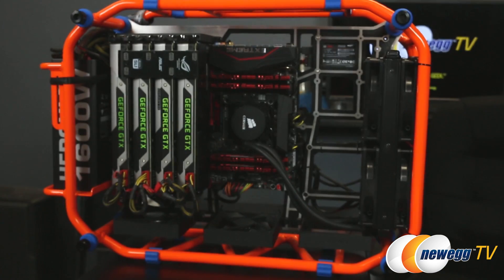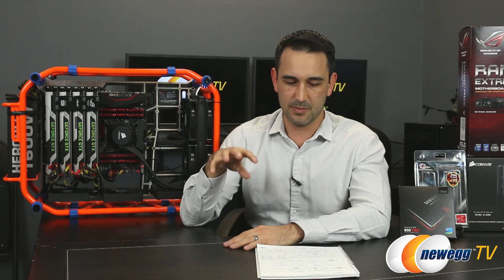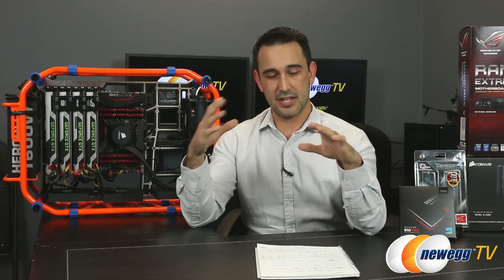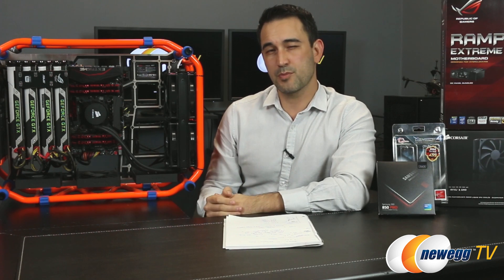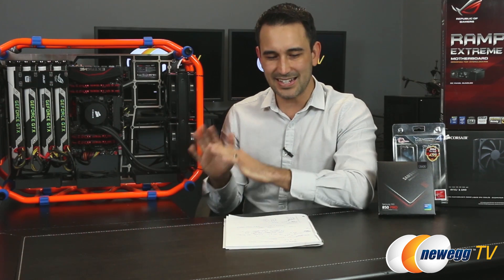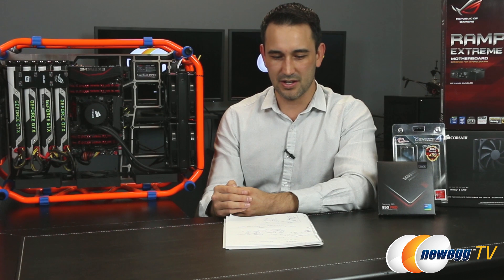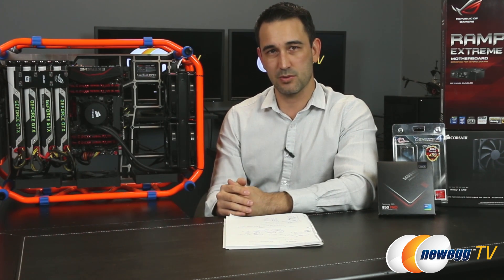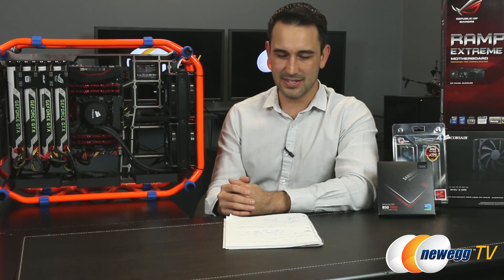4 Way SLI 980 Benchmarks - Newegg TV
After weeks of hard work Steve presents the 4-Way SLI 980 Benchmarks!

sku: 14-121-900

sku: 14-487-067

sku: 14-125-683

*Correction: Test Bed Setup
Intel Core i7 5960X Extreme Edition
16GB (4x4GB) G.Skill Trident X
ASUS X99 Rampage V Formula
Corsair H100 (Push – Pull)
IN WIN D-Frame Chassis
Rosewill Hercules 1600W PSU
Windows 7 Enterprise 64 bit

- Credits -
Presenter: Steve
Camera: Jenny
Post-Production: Anna